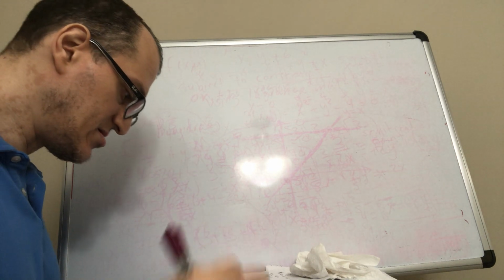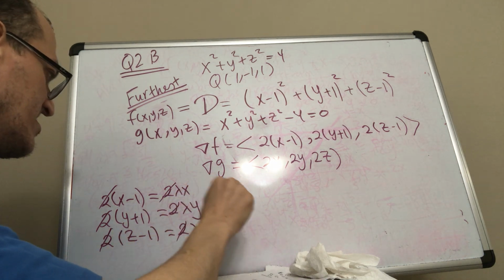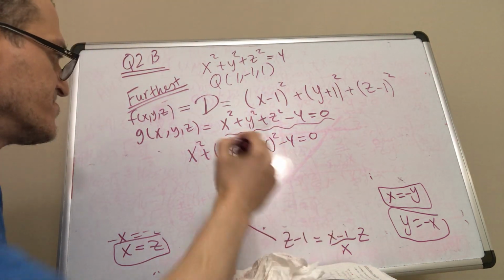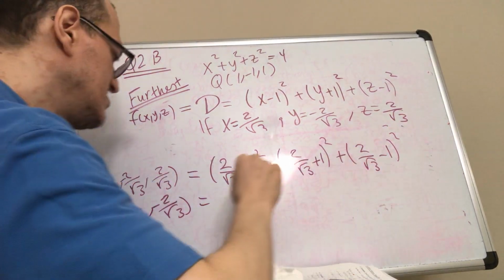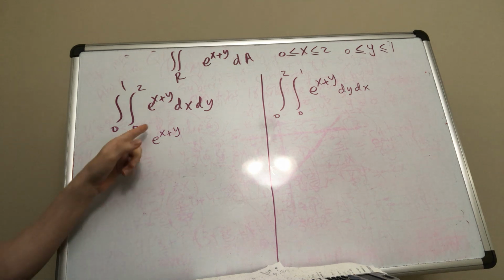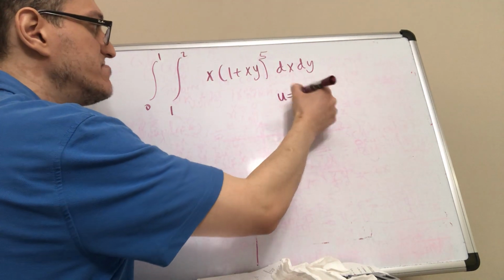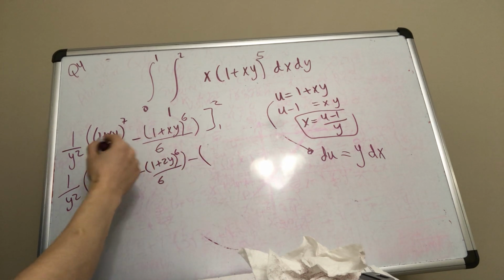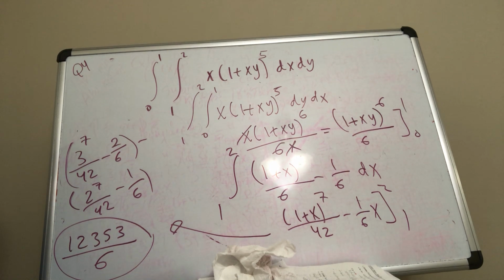Cal 3 ws7 part 3